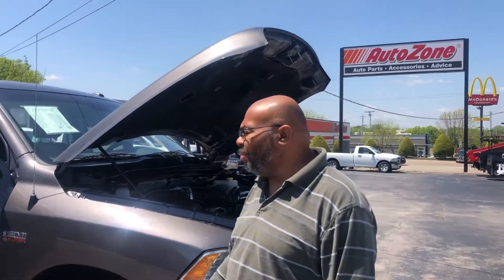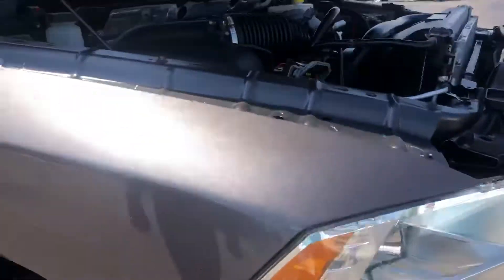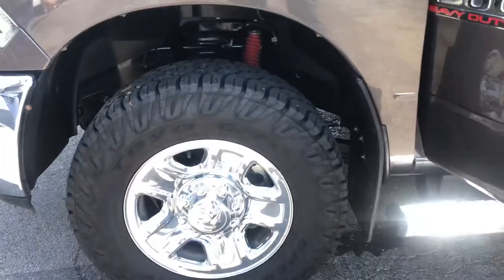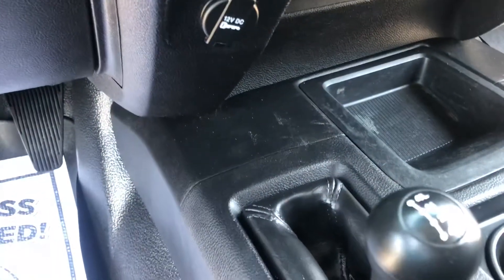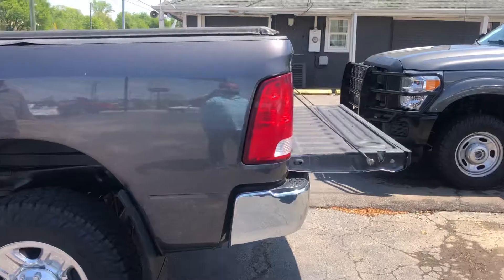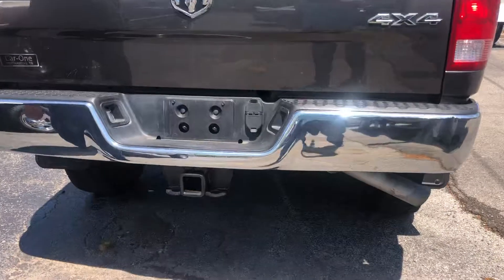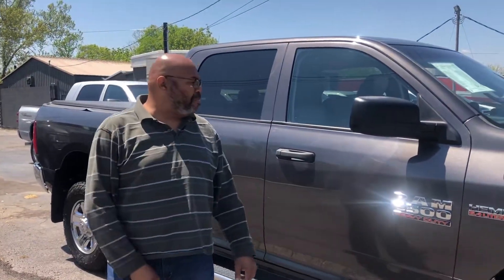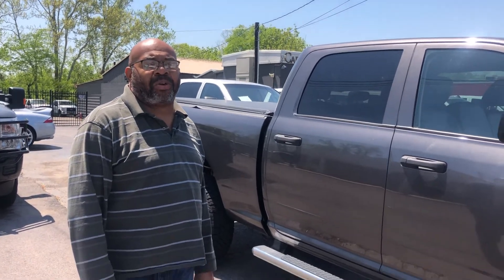2015 ram 2500 Miguel Patterson